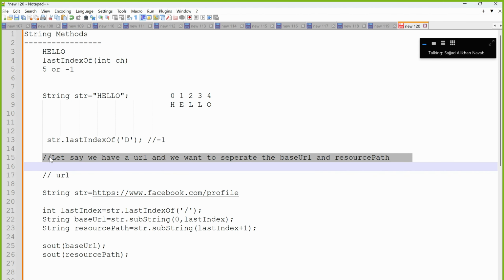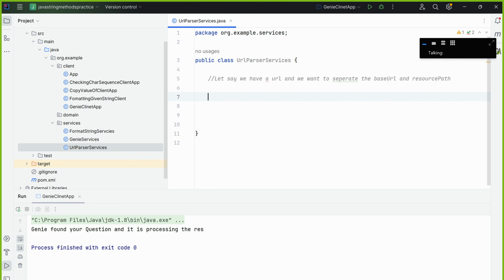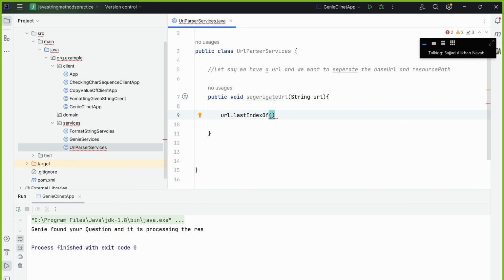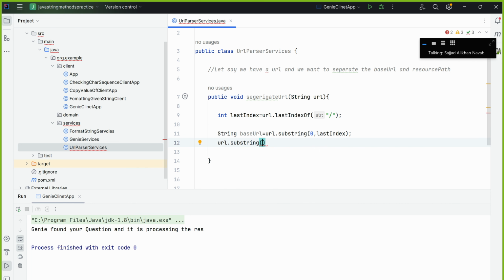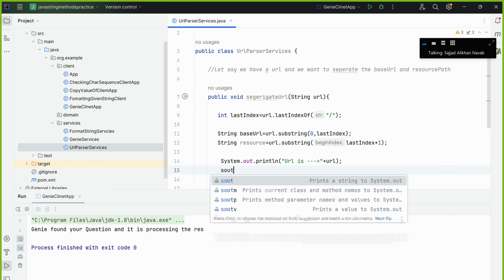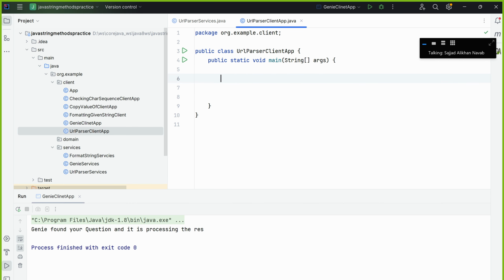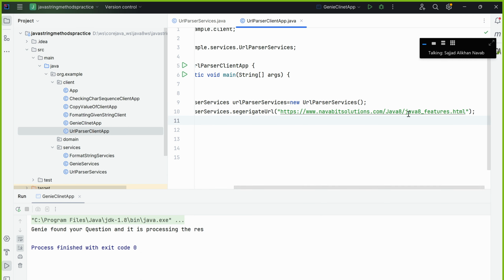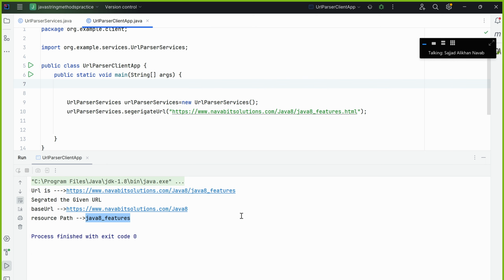11. Master Java URL Parser: Separate Base URL and Resource Path Easily!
In this video, you’ll Learn how to parse and segregate URLs in Java with a simple and efficient method! In this tutorial, we demonstrate how to split a URL into baseUrl and resourcePath using the lastIndexOf() and substring() methods. Perfect for beginners and developers working on web or API-related projects.

### 🔥 Key Highlights:
- [Key point 1: e.g., "Learn how to use String methods effectively."]
- [Key point 2: e.g., "Understand multithreading with practical examples."]
- [Key point 3: e.g., "Master Java 8 Streams and functional programming."]